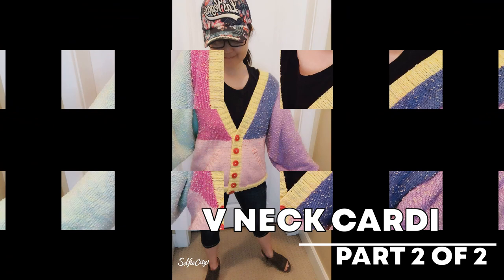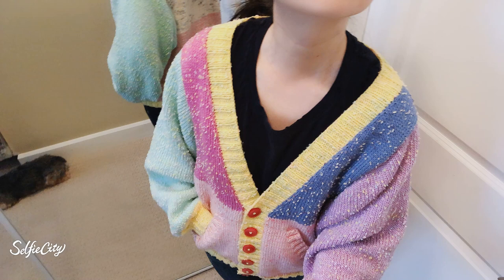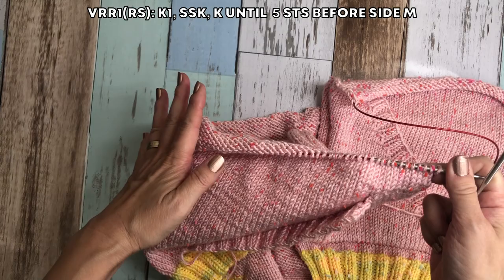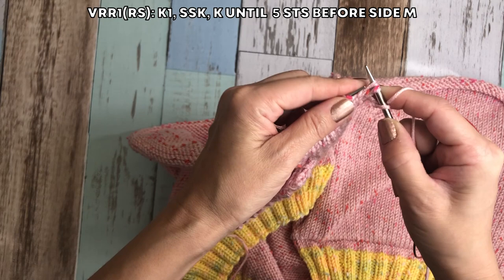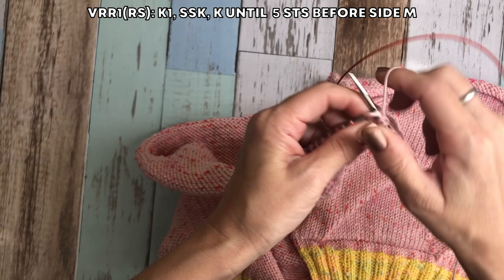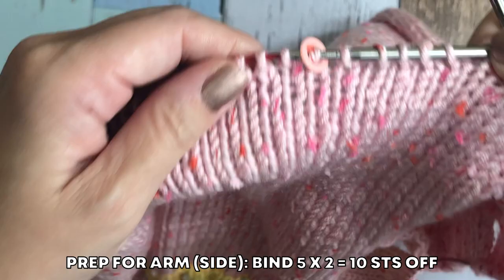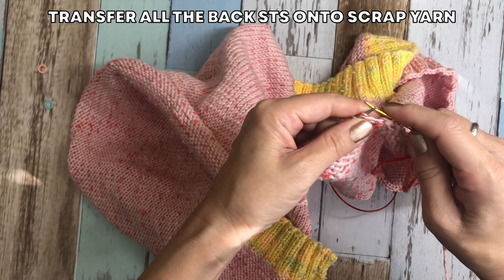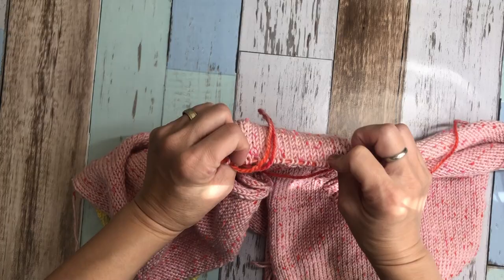DIY V NECK CARDIGAN PART 2 OF 2 [SIZE ADJUSTABLE][SEAMLESS][DIAGONAL POCKET]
If you want to purchase my upgraded math gauge template;

This is the part 2 of 2
I always wanted to knit a cardigan like this.
Very funky, chunky, & 80s & 90s like cardigan!

Super easy to knit, but you really need to take your time to make a plan ahead!

[GAUGE MATH FORMULA] NOW YOU DON'T HAVE TO DO YOUR MATH! USE THIS!

02:23  V NECK & ARM OPENING
25:19  BACK PS
35:36  LT SHOULDER SHORT ROW
43:07  RT SHOULDER SHORT ROW
49:33  JOIN FRONT & BACK SHOULDER
55:08  SLEEVES
1:05:28  FRONT COLLAR RIB
1:14:46  BUTTONHOLE

Here is my website, you can download my pattern.

THE LINKS

FACEBOOK PAGE & INSTAGRAM: Beginner’s LUCKraft
Wasabi’s INSTAGRAM: wasabi_pee_mail

ABBREVIATIONS
BO=BIND OFF
DEC=DECREASE
IR=INCREASING ROW
KFB=KNIT FRONT & BACK
K=KNIT
K2TOG=KNIT 2 TOGETHER
M=MARKER
M1R=MAKE 1 RIGHT
M1L=MAKE 1 LEFT
P=PURL
PSSO=PASS SLIP STITCH OVER
P2TOG=PURL 2 TOGETHER
RS=RIGHT SIDE
R=ROW
SSK=SLIP SLIP KNIT
ST=STITCH
STS=STITCHES
WS=WRONG SIDE
YO=YARN OVER
YF=YARN FRONT
YB=YARN BACK
C4B=CABLE 4 BACK
C4F=CABLE 4 FRONT